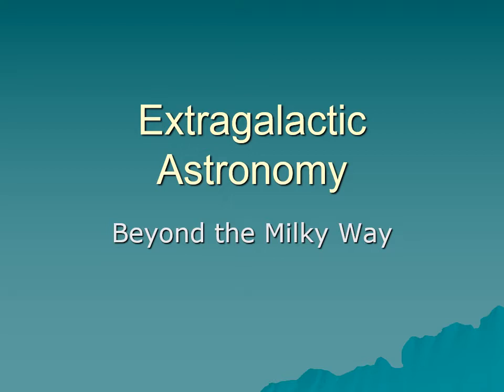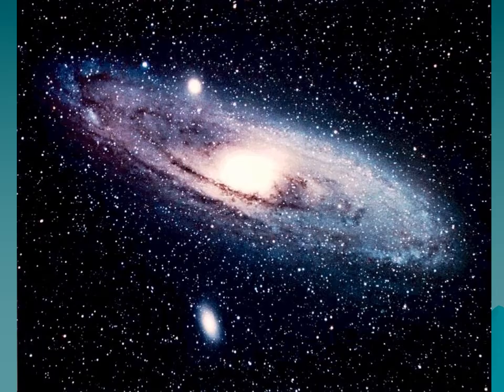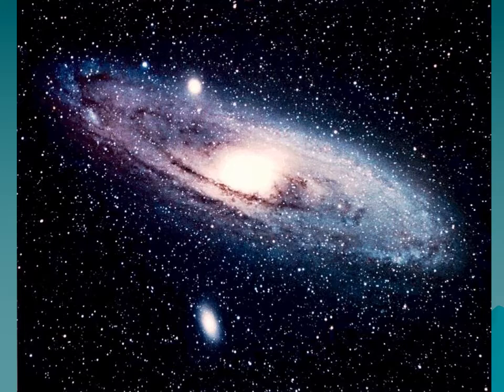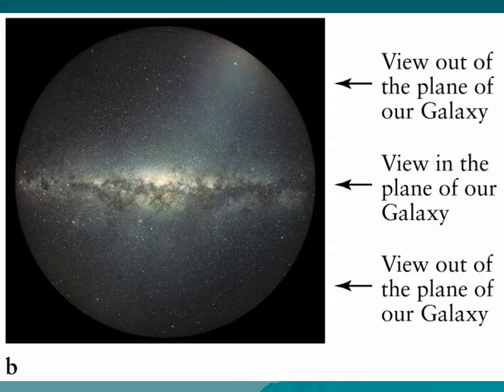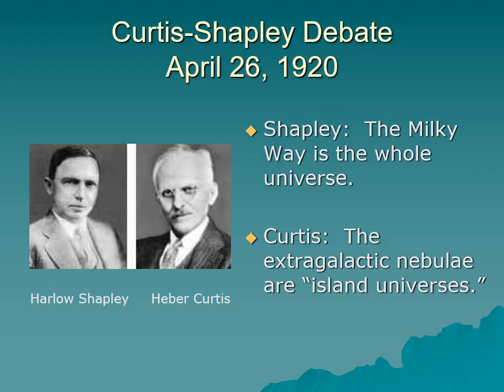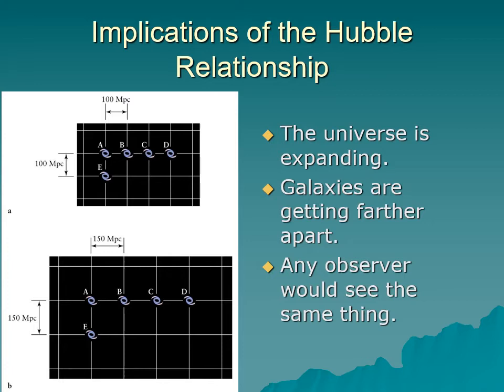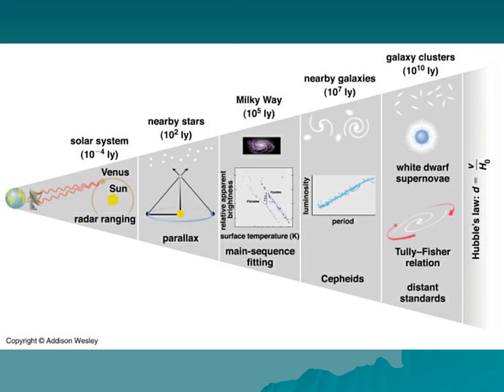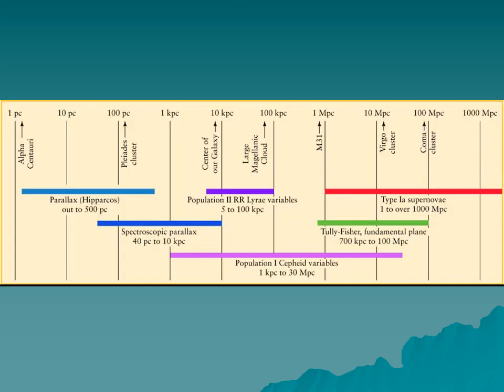PHYS 1403 The Hubble LeMaitre Law